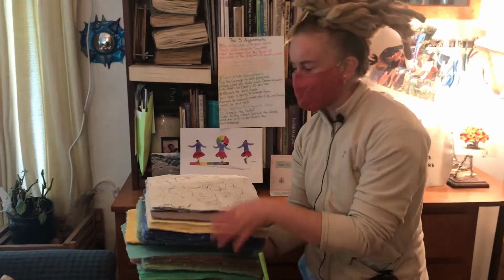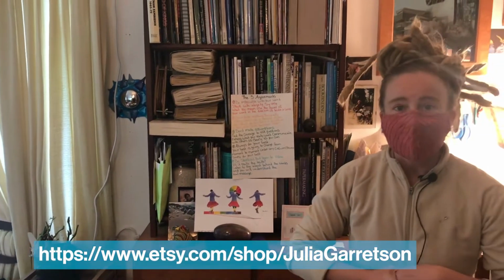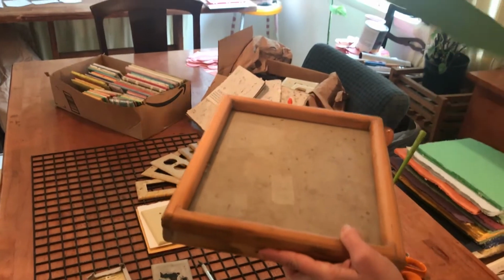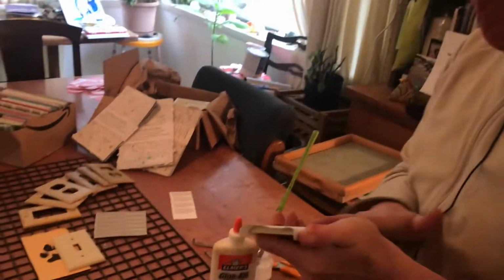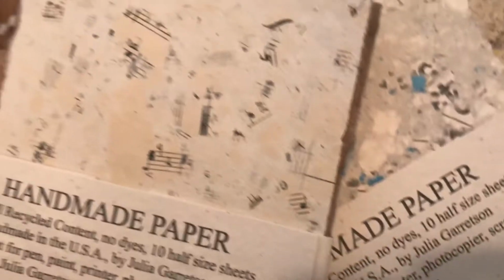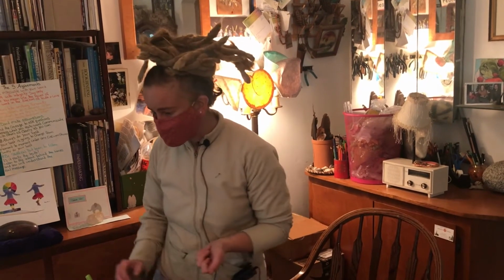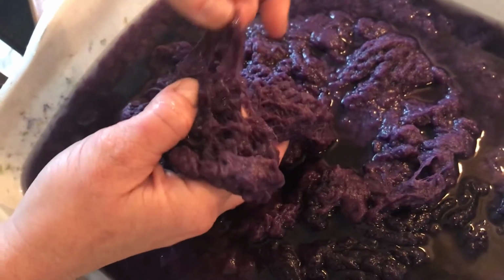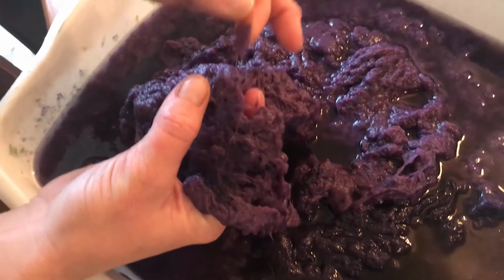Season 2 Episode 3 Meet Julia, Papermaker Extraordinaire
Well, the ReStore "sometimes" Weekly Roundup is back for our 3rd episode.  Julia, is a zero waste papermaker who uses her paper-making skills to make whimsical and artful switch plates and outlet covers purchased from the ReStore.

We are so glad to be back, the ReStore has been hopping with everyone wearing many hats on any given occasion.

Habitat for Humanity of Central Lane ReStore
aka Eugene Habitat ReStore
1210 Oak Patch Road
1/2 Block South off West 11th
Eugene, OR 97402

The ReStore in Eugene Hours
Retail Store:  11 am - 6 pm Thu - Sat

NEW HOURS:  open by appointment only